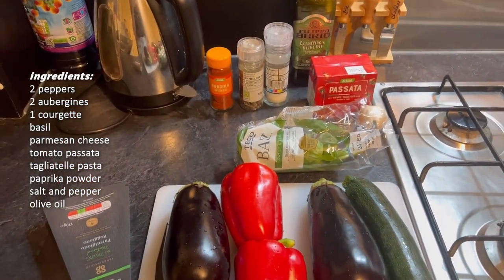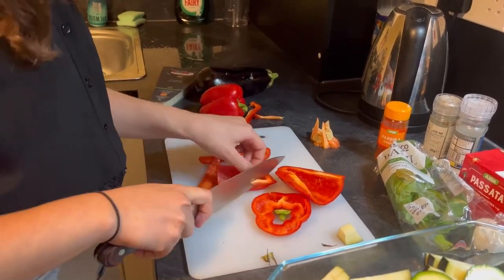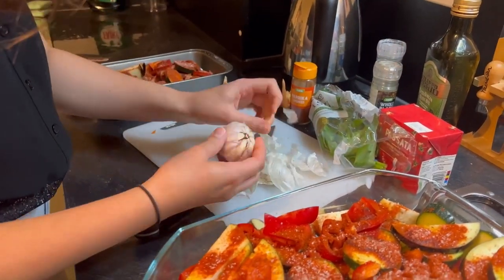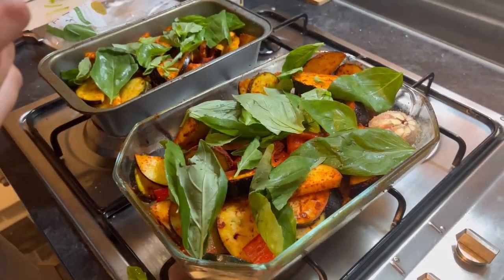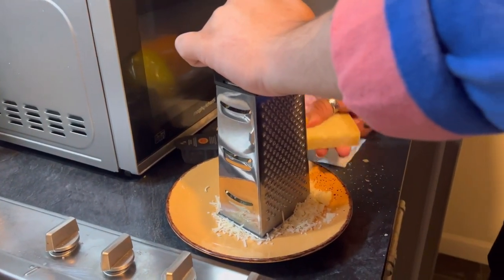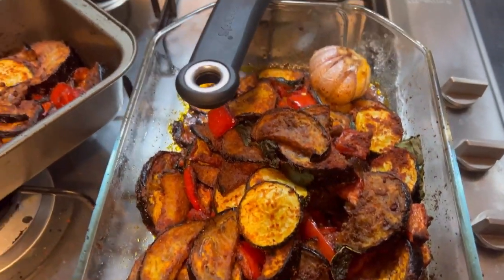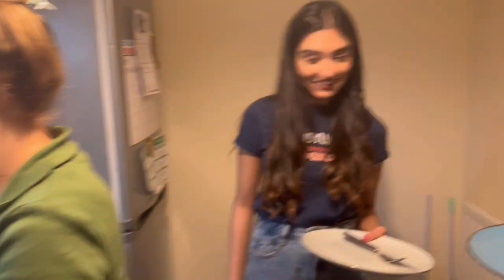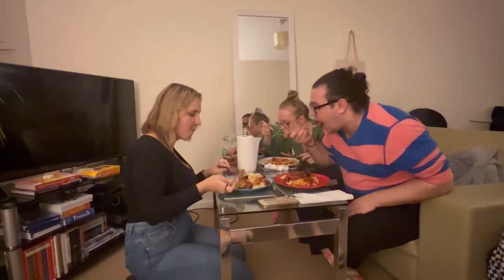The EASIEST pasta recipe you'll ever make! *budget friendly*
Learn how to make this incredible veggie tomato pasta, with roasted vegetables and tagliatelle pasta. All of the ingredients are easily accessible making this recipe perfect for a quick, healthy student meal. This vegetarian tomato pasta is easy to make, tastes delicious and you'll impress anyone you serve it to, even yourself. Let us know if you try this out!

INGREDIENTS
Serves: 5

2 red peppers
2 aubergines
1 courgette
basil
parmesan cheese
tomato passata
tagliatelle pasta
paprika powder
salt and pepper
olive oil